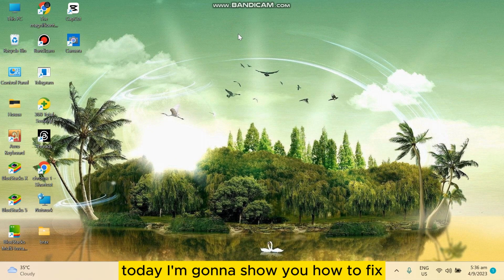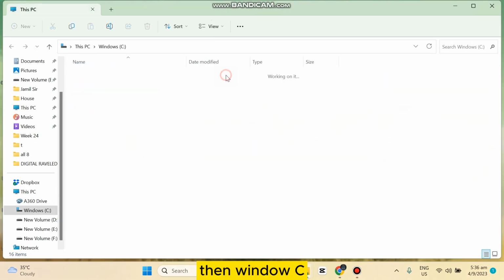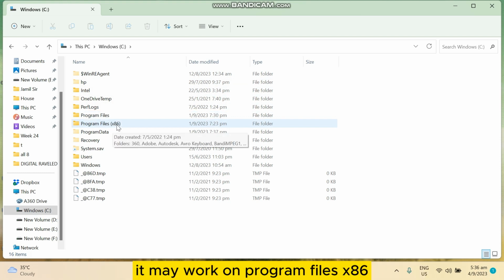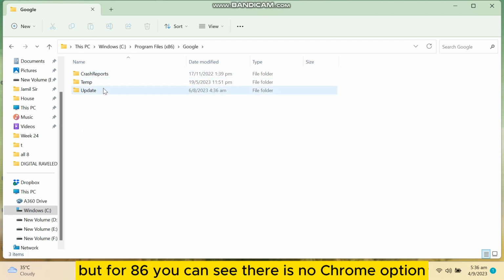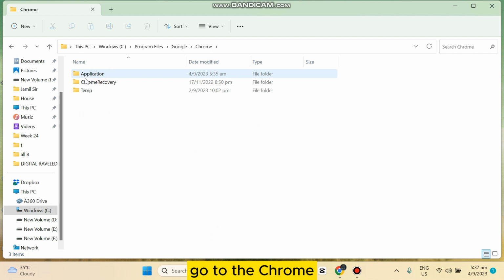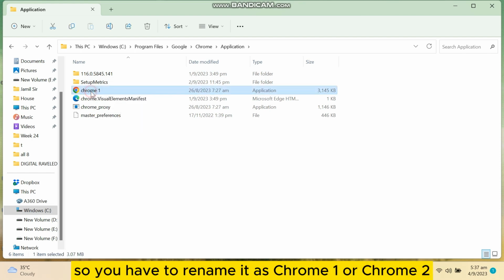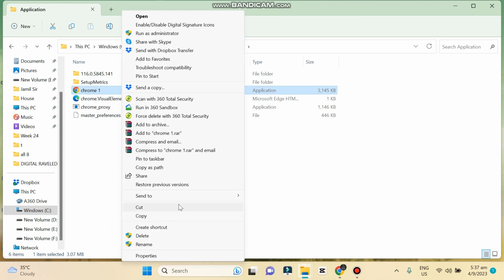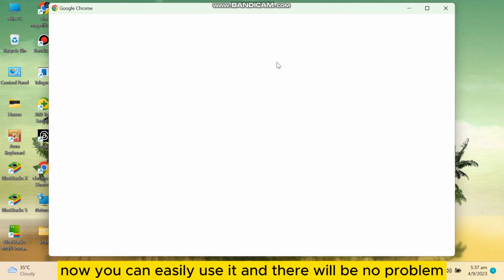How To Fix Google Chrome Closing Randomly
Learn How To Fix Google Chrome Closing Randomly